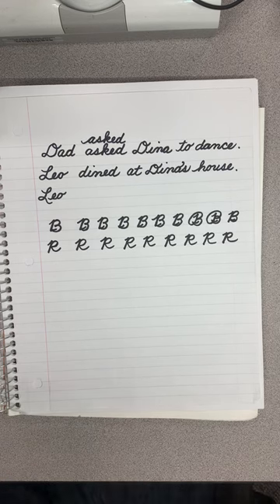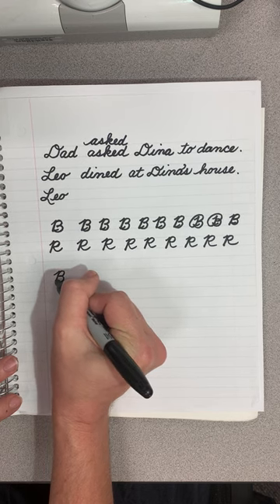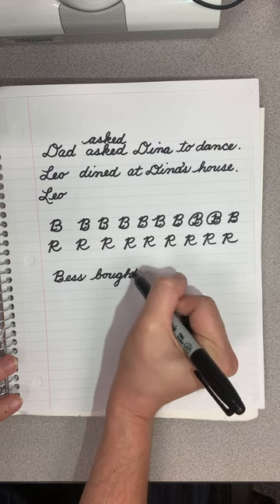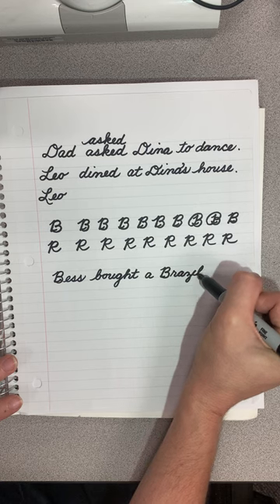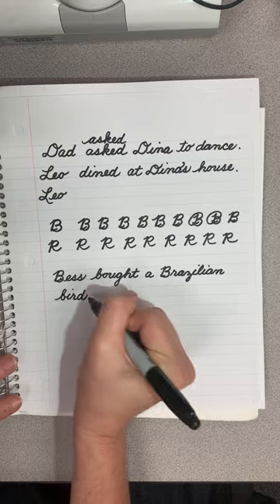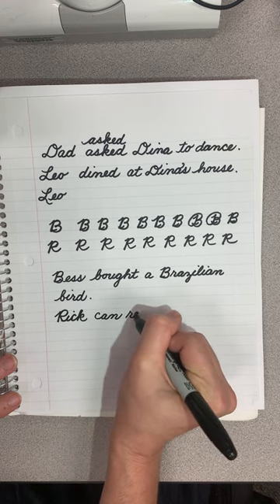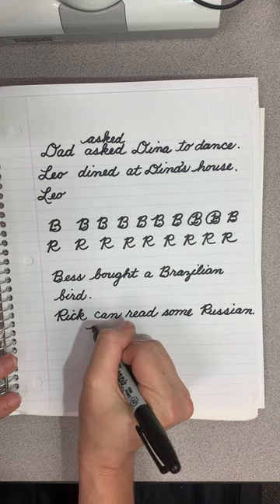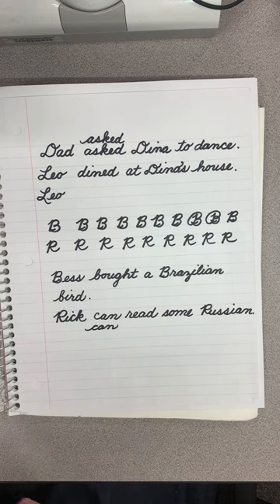Uppercase Cursive B and R used in sentences #45